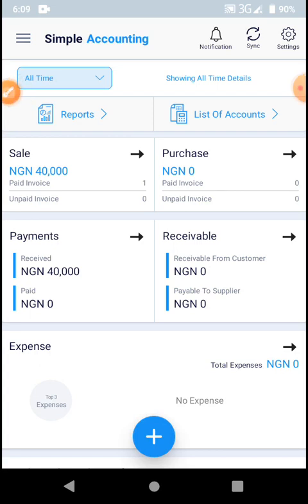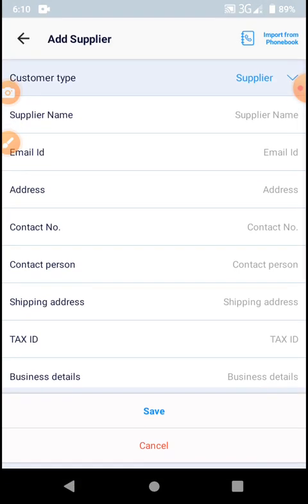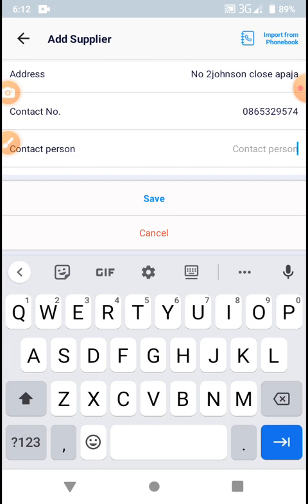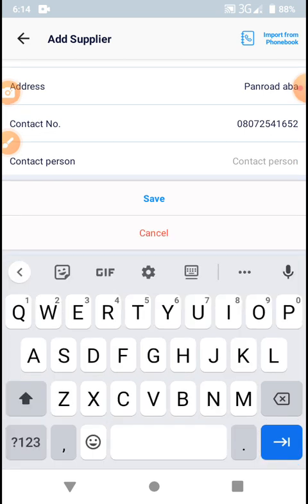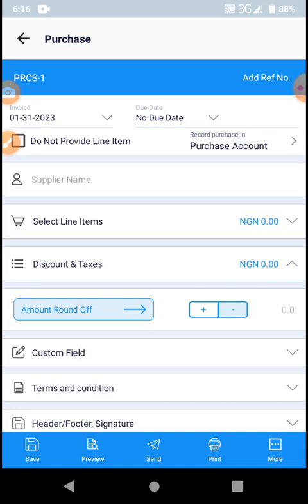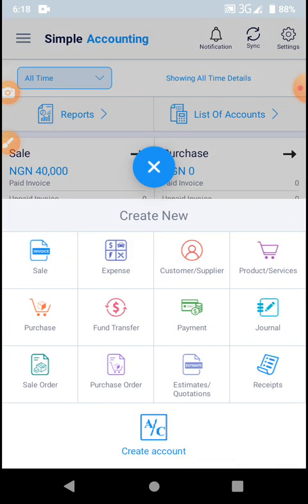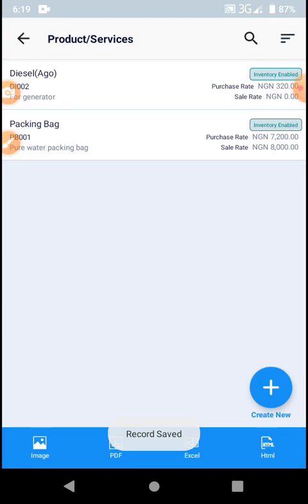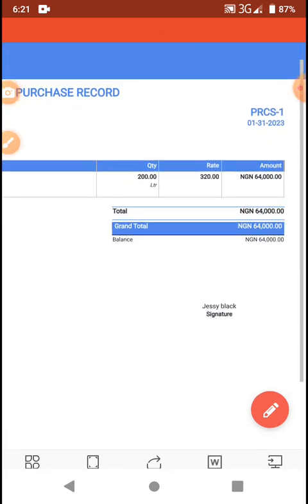create vendor list and generate purchase order using simple accounting app on Android